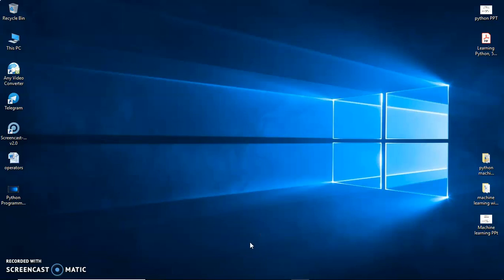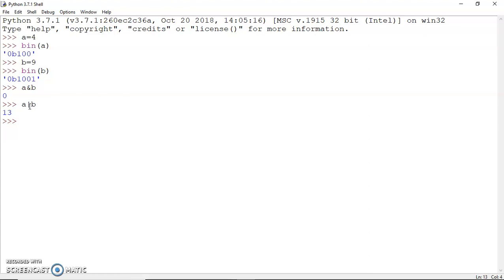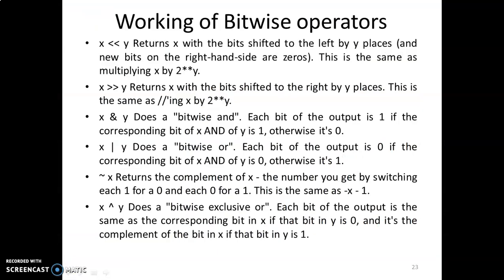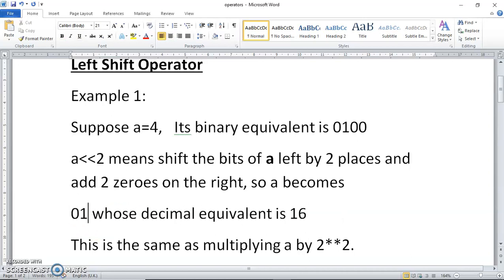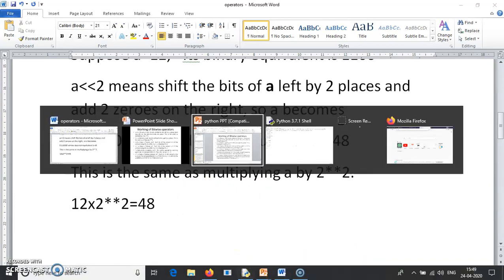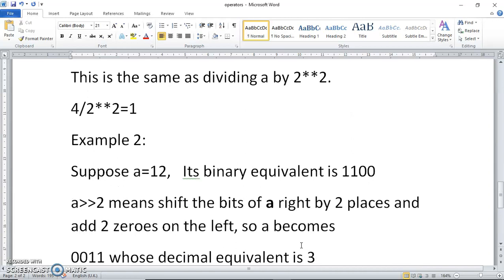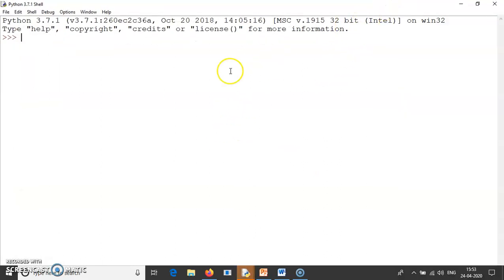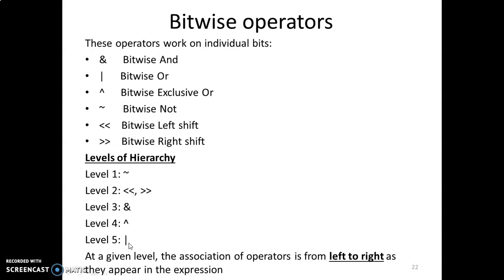Python Programming 11 Bitwise Operators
Bitwise operators in detail